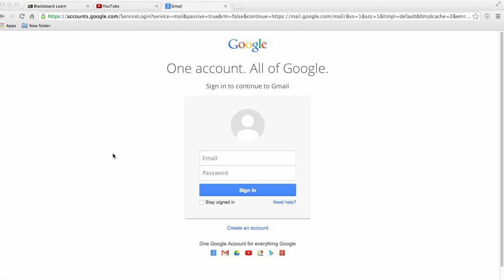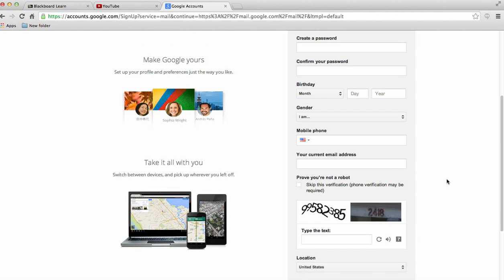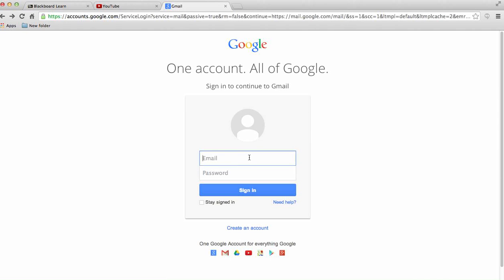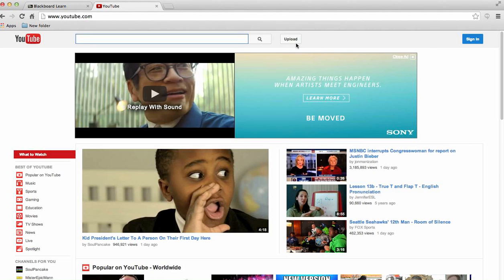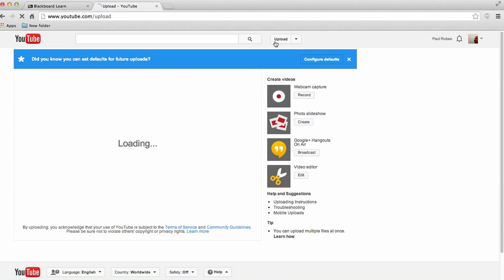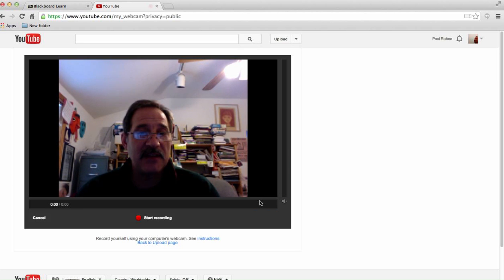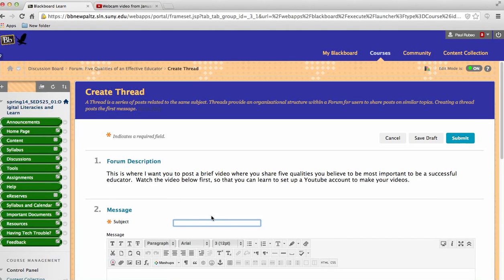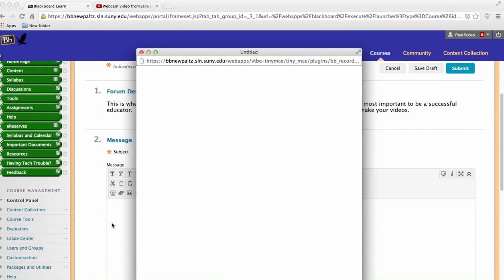Setting up a Youtube Account